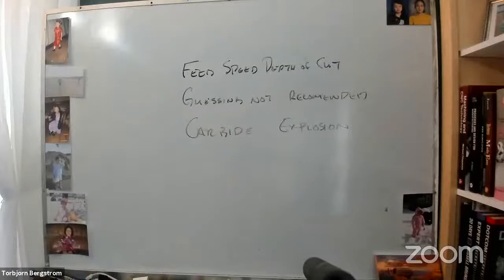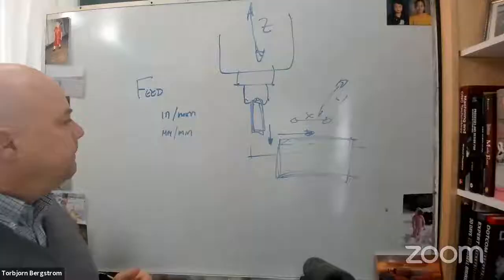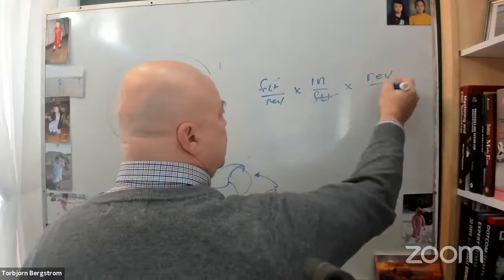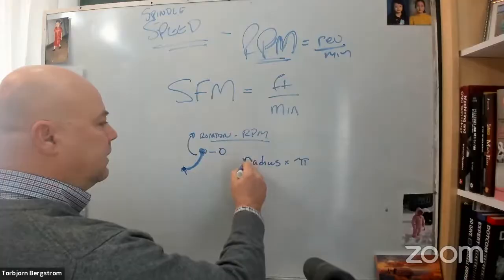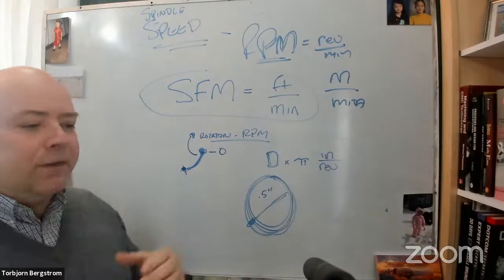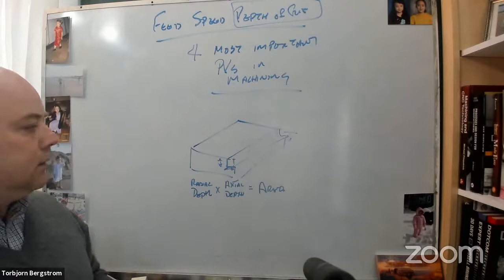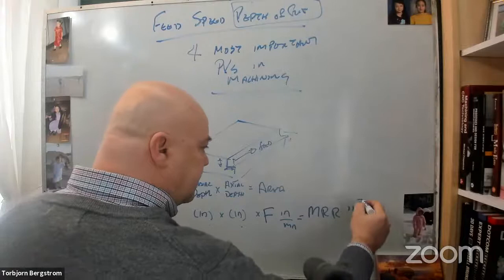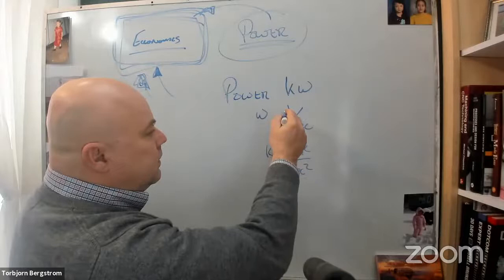Art to Part and Process Variables